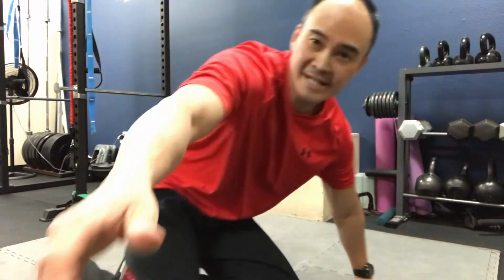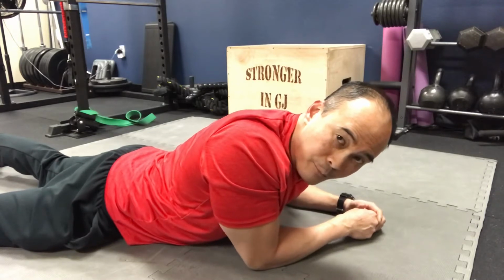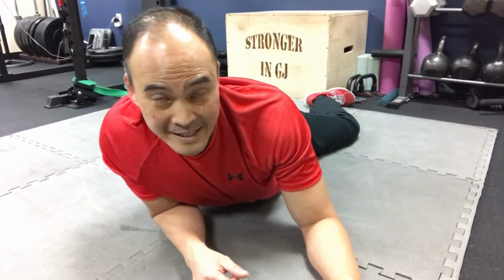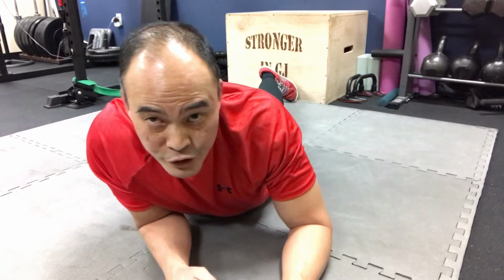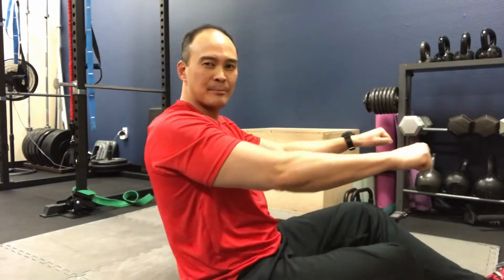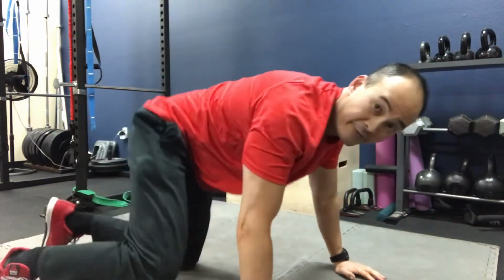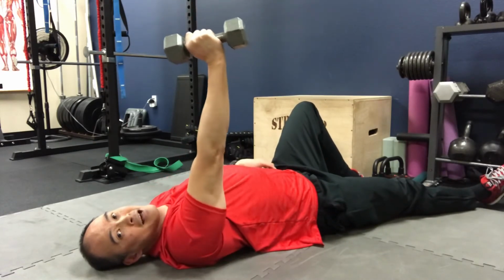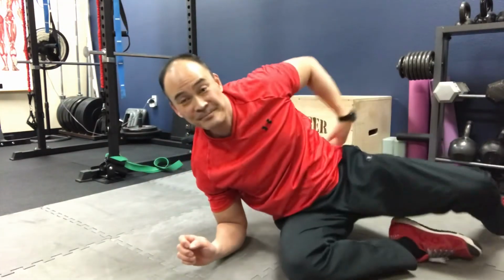Shoulder Pain! Impingement! *STOP This Stretch* Do This Instead! | Dr Wil & Dr K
Many Folks come in complaining of shoulder issues.  Specifically, these folks are presenting with excessive internal rotation of the shoulder resulting in pain & discomfort from the posterior aspect of the shoulder.  Symptoms such as “Feels as if my shoulder is not in the socket” and “Shoulder feels tired” are common.  Shoulder Impingement Syndrome may also be present.  A common stretch is bringing the arm across the chest to stretch the back of the shoulder for relief.  However, this stretch often promotes continuation of the problem.  In this video, Dr Wil discusses a BETTER STRETCH and an EFFECTIVE EXERCISE to RESET/REPOSITION the head of the humerus in a more optimal position in the socket. Thereby eliminating this Common shoulder ailment.